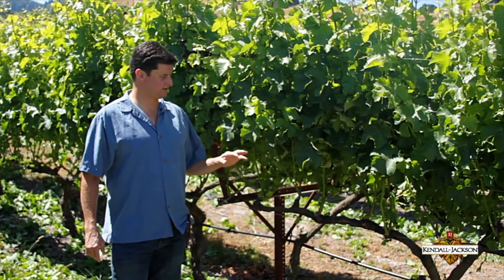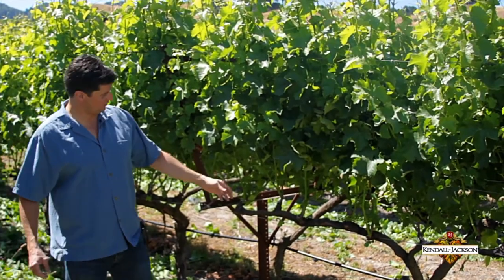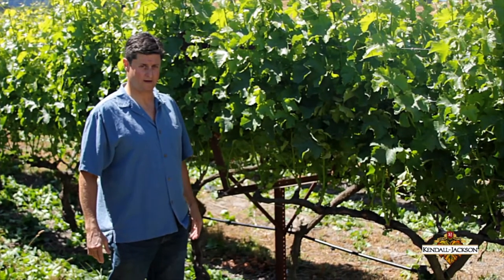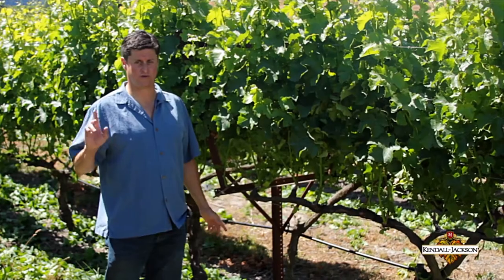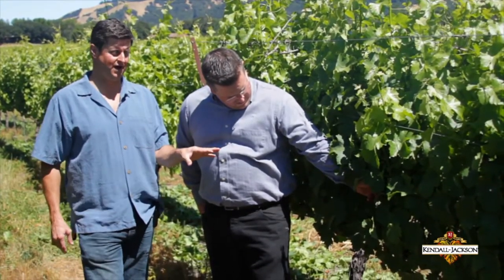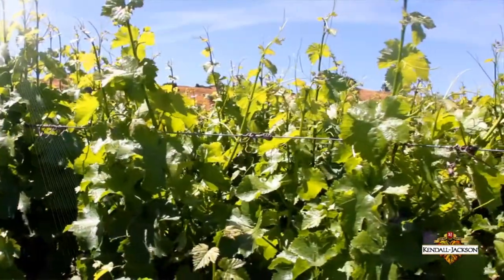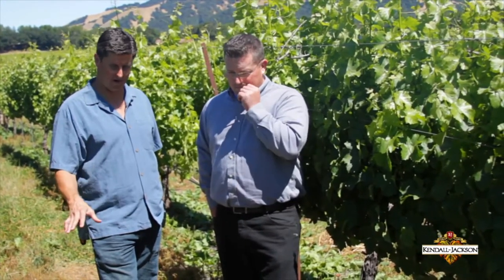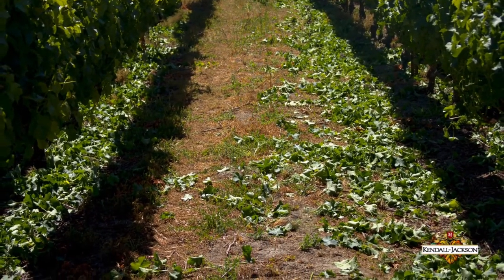"Leafing," part II: Kendall-Jackson Wines Vlog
Winemaker for Kendall-Jackson, Mr. Matthew Smith, discusses the viticultural process of "leafing" in the second half of this vlog post I both shot and posted.